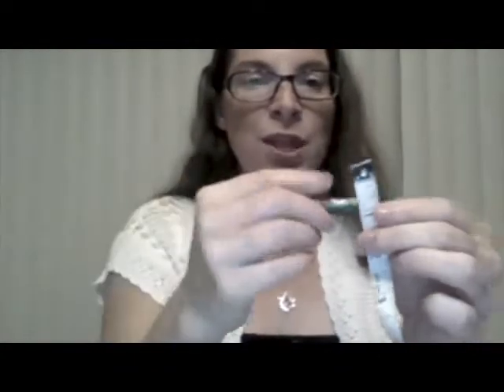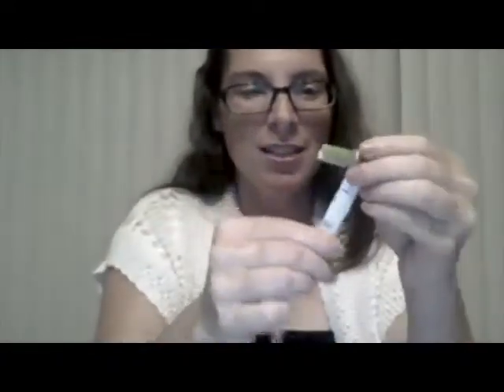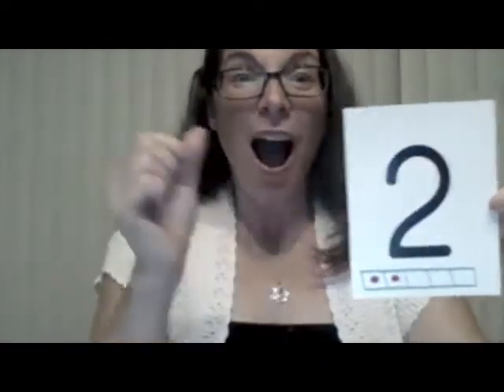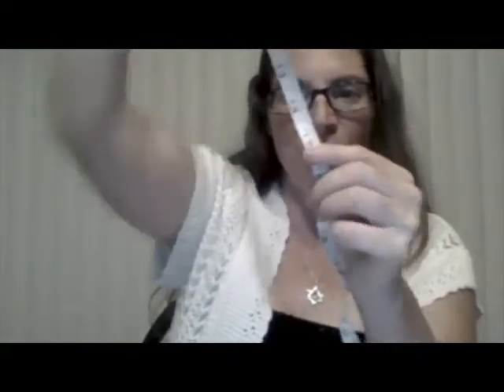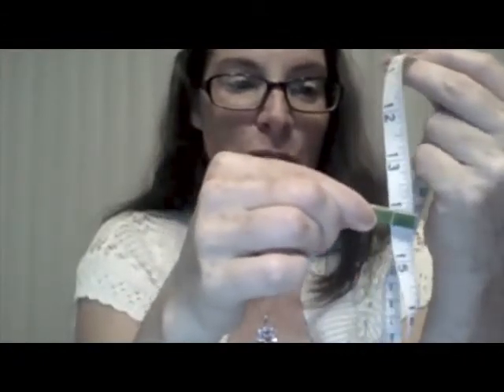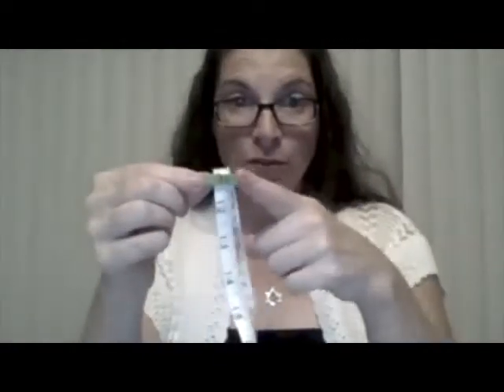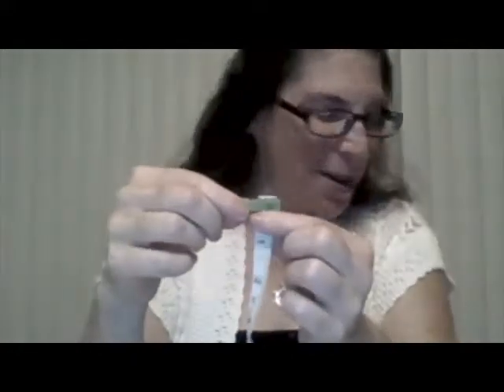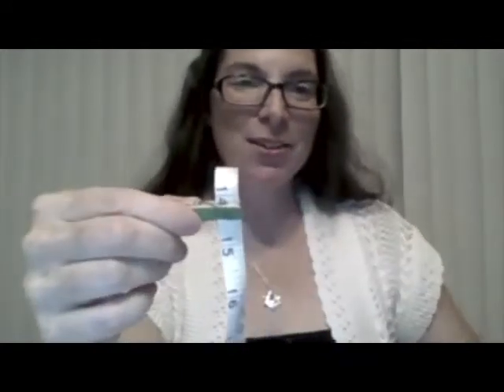Cumberland@Home Summer Edition: Kindergarten Math Video #14